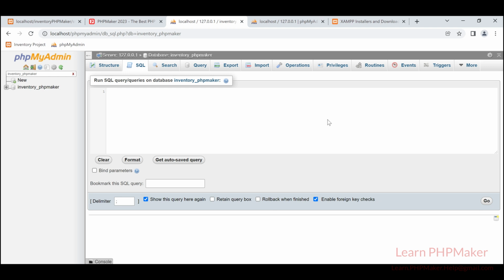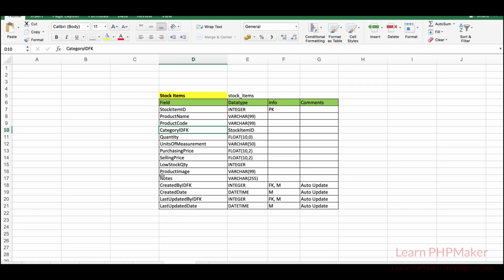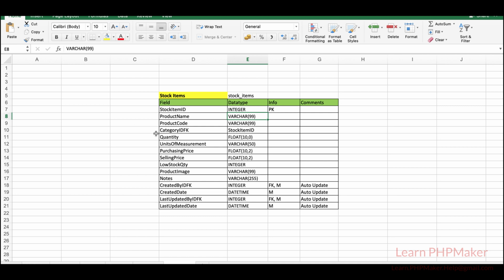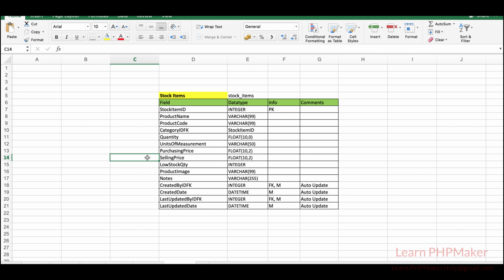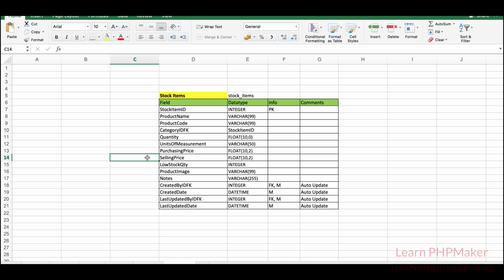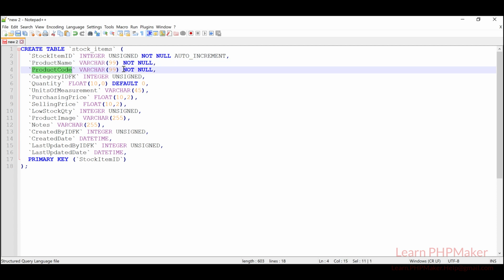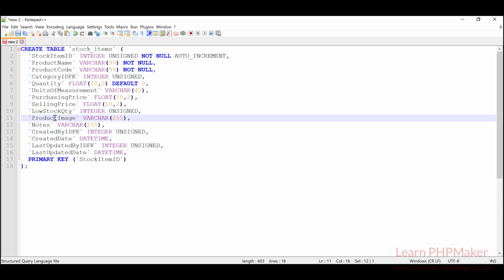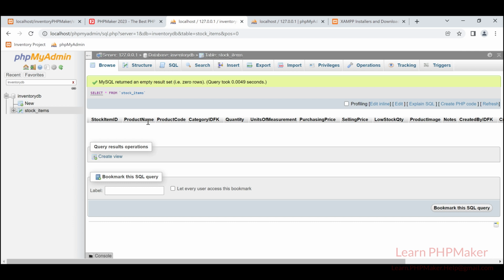02 - Inventory Project - Stock Inventory Table DB Design - Inventory with PHPMaker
In this video we setup Stock Items Table for the project "Inventory Management System" I will explain you all the fields. You can use following sql statement at your local database.

CREATE TABLE `stock_items` (
  `StockItemID` INTEGER UNSIGNED NOT NULL AUTO_INCREMENT,
  `ProductName` VARCHAR(99) NOT NULL,
  `ProductCode` VARCHAR(99) NOT NULL,
  `CategoryIDFK` INTEGER UNSIGNED,
  `Quantity` FLOAT(10,0) DEFAULT 0,
  `UnitsOfMeasurement` VARCHAR(45),
  `PurchasingPrice` FLOAT(10,2),
  `SellingPrice` FLOAT(10,2),
  `LowStockQty` INTEGER UNSIGNED,
  `ProductImage` VARCHAR(255),
  `Notes` VARCHAR(255),
  `CreatedByIDFK` INTEGER UNSIGNED,
  `CreatedDate` DATETIME,
  `LastUpdatedByIDFK` INTEGER UNSIGNED,
  `LastUpdatedDate` DATETIME,
  PRIMARY KEY (`StockItemID`)

Topics covered in this video tutorial:
How to create Inventory Management System?
Setup database table for Inventory project?
Inventory Project table setup

Kindly check video in detail and let us know your thoughts in comments.